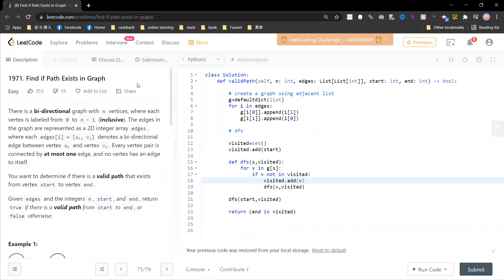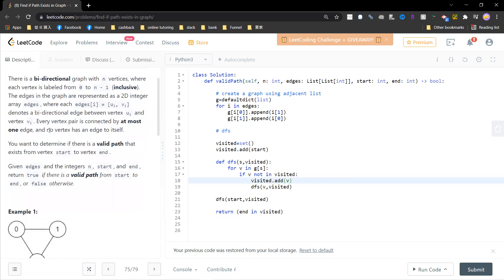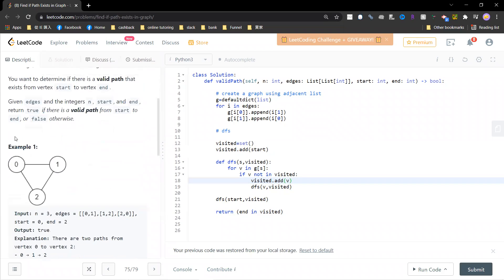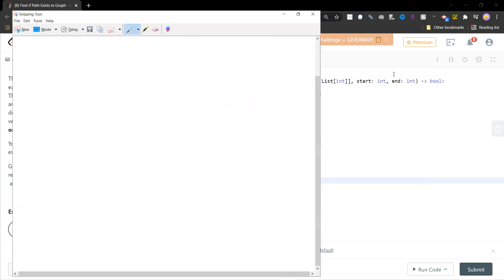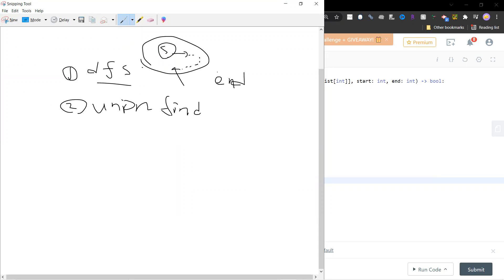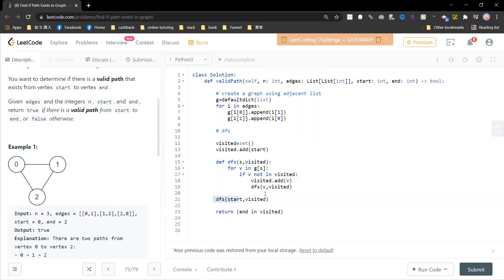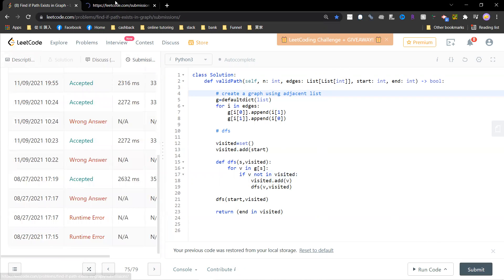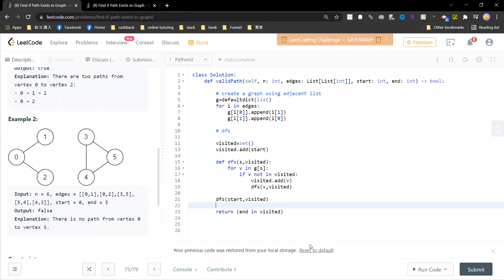1971 Find if Path Exists in Graph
1971  Find if Path Exists in Graph